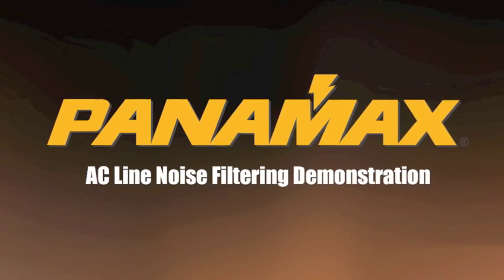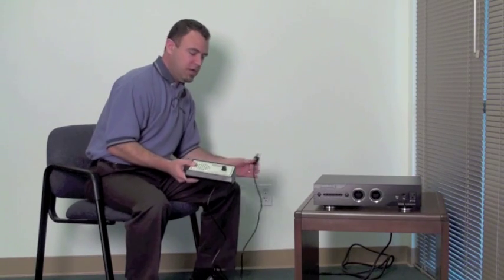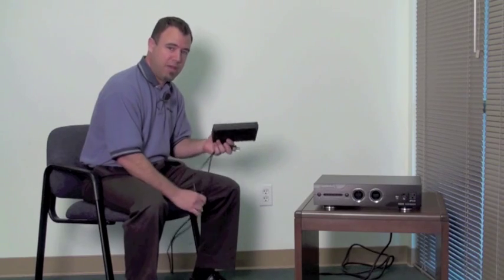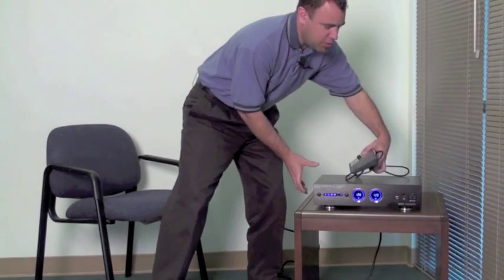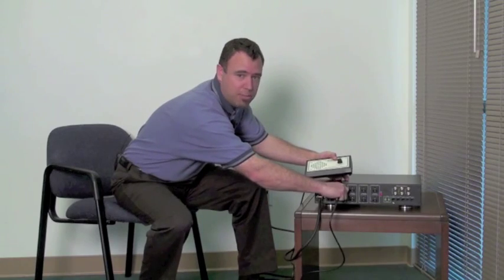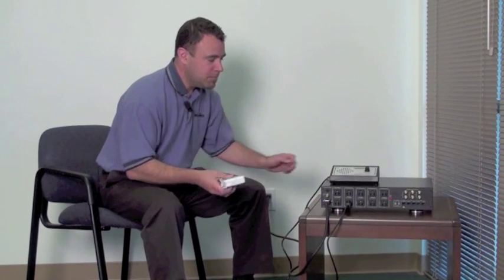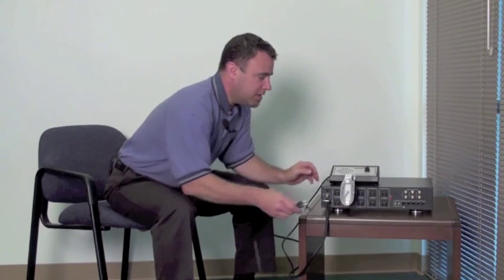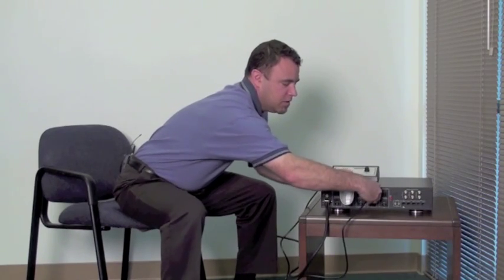Panamax Noise Filtering Demo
Panamax's Kyle Rice demonstrates the AC noise filtering and isolation technologies of Panamax power management solution. Proper noise filtering ensures your sensitive audio-video  will perform to their full capabilities. With today's high-definition video and audio content, noise suppression is more important than ever to allow your equipment to provide the performance that you paid for.